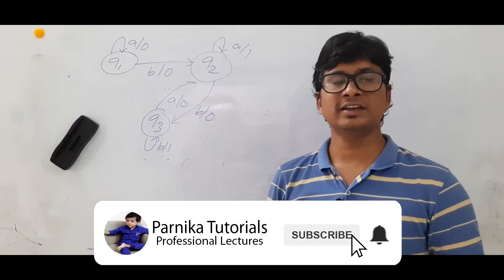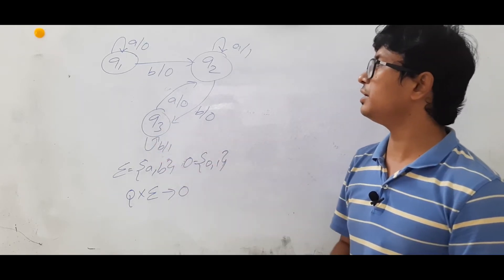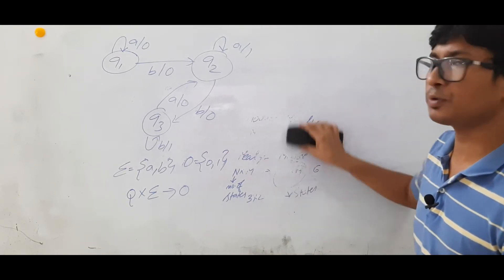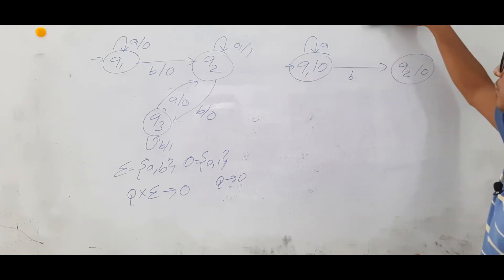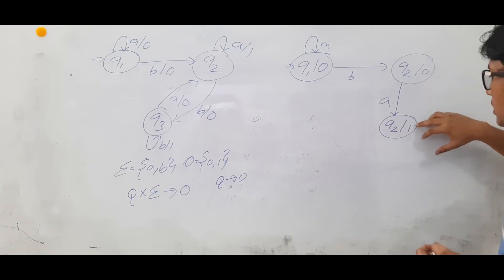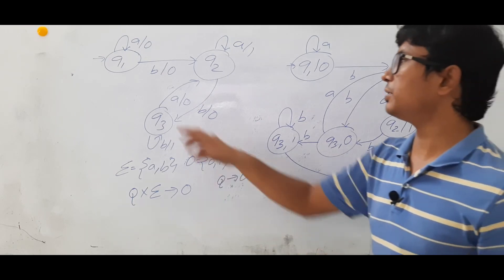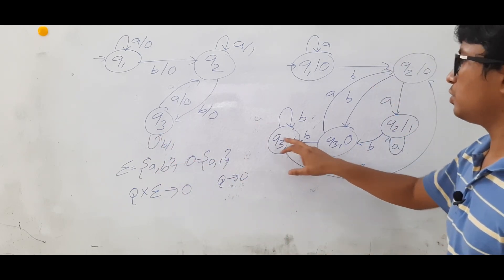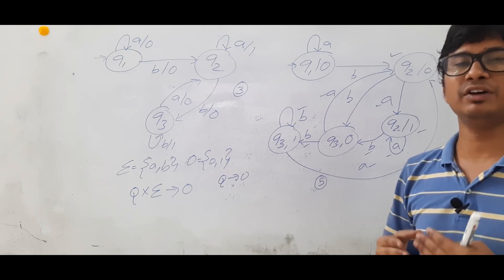L 55: Example 1 on conversion of Mealy to Moore machine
In this video, I have discussed an example of converting a  Mealy machine to Moore machine in TOC.